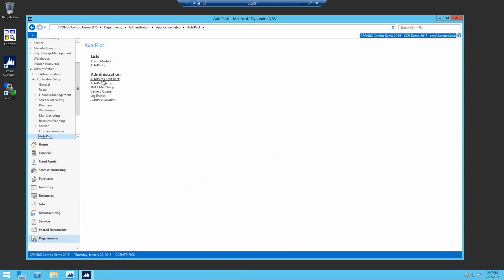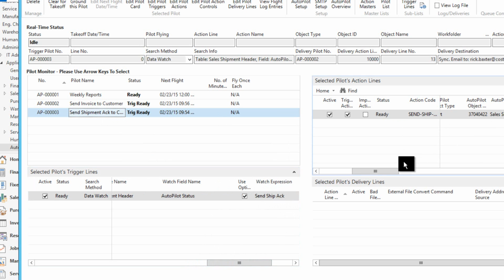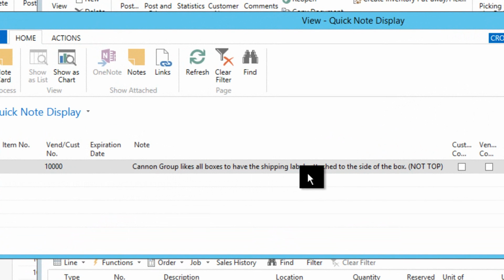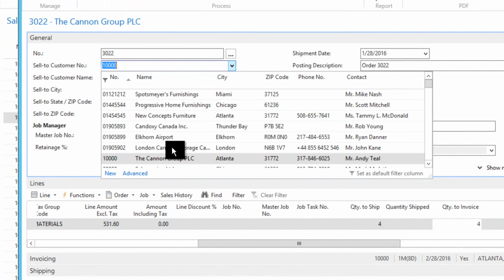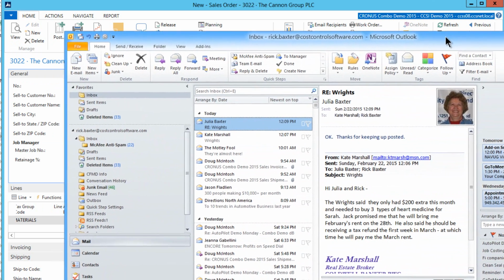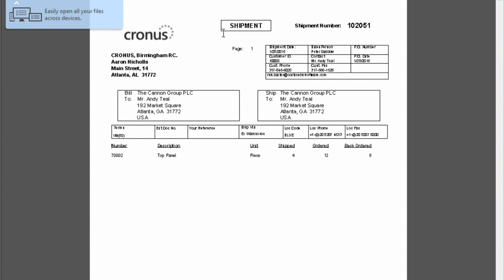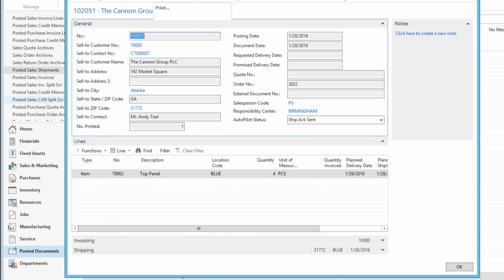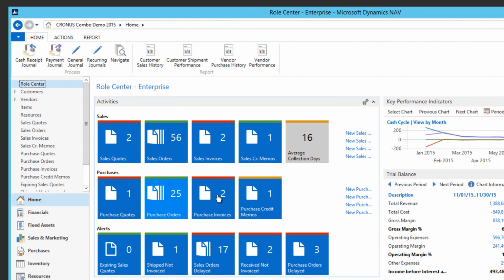Dyanamics NAV Advanced Shipment Notices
This video will show how to generate an Advance Shipment Notice and automatically e-mail it to your Customer with the AutoPilot feature from Cost Control Software.